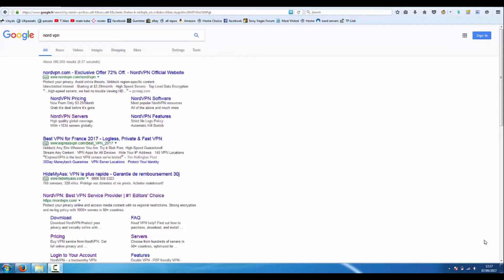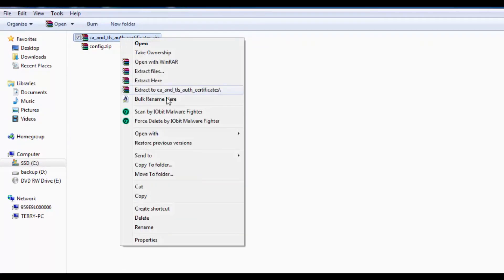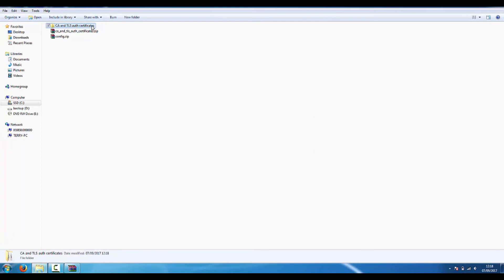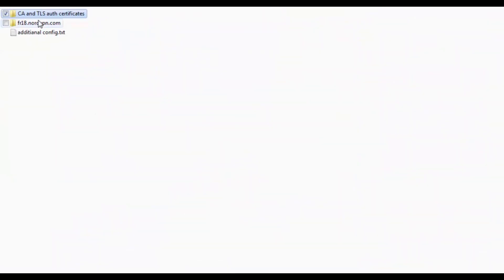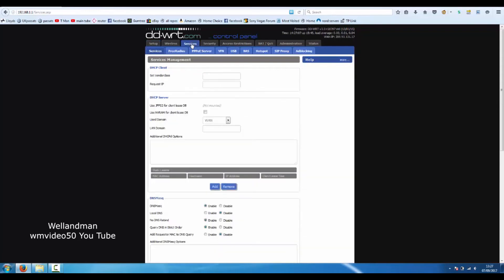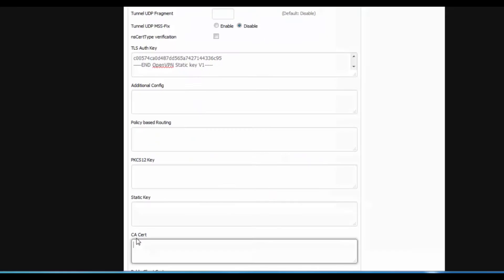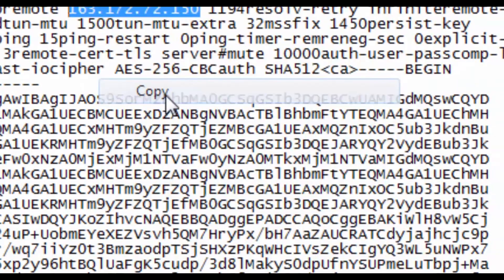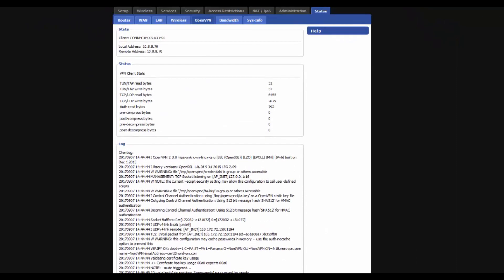NordVPN DDWRT Setup